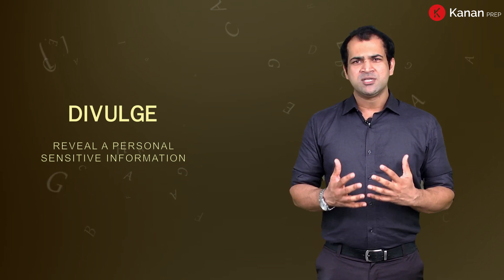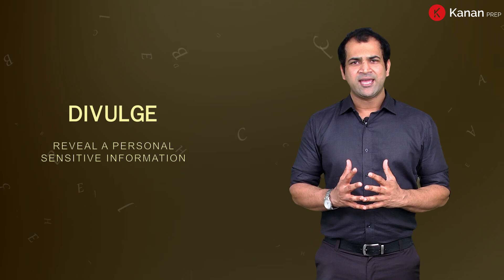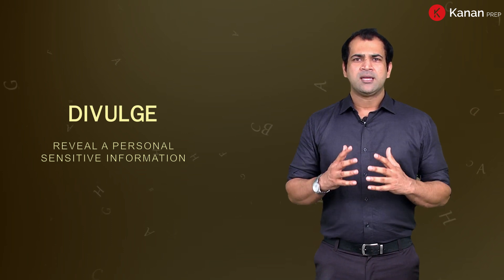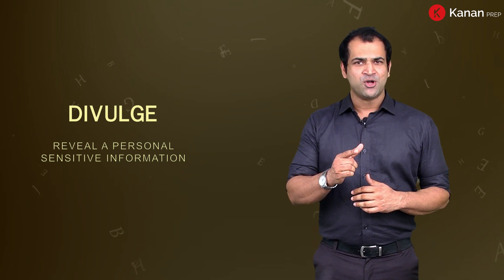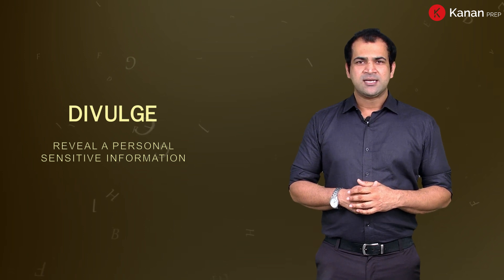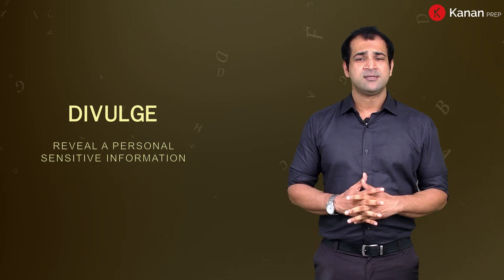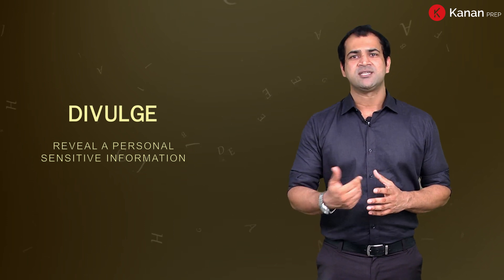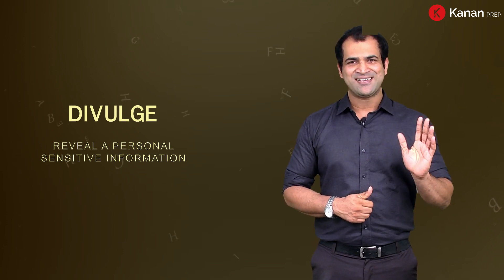IELTS| Words made easy- Divulge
Kanan Prep offers highly engaging online video courses, comprehensive content and exam prep tools.

When people ask me  my age I never divulge the number- It’s top secret!

Do you want to know what “DIVULGE” means?

Click play and enjoy.